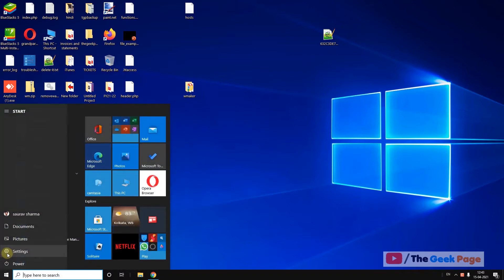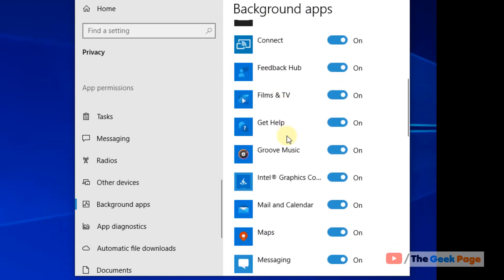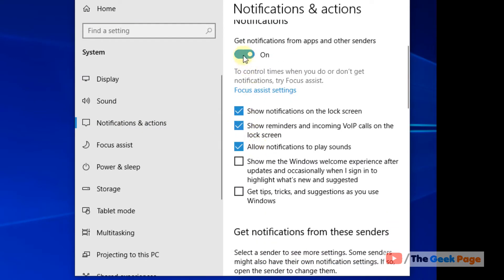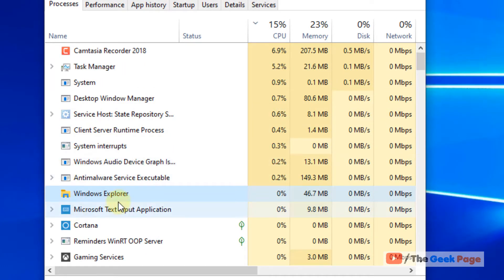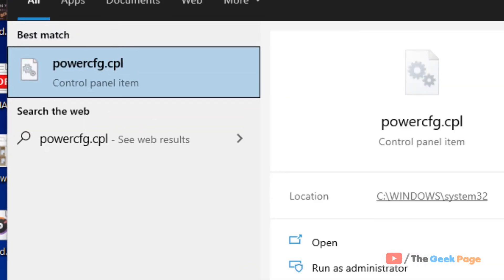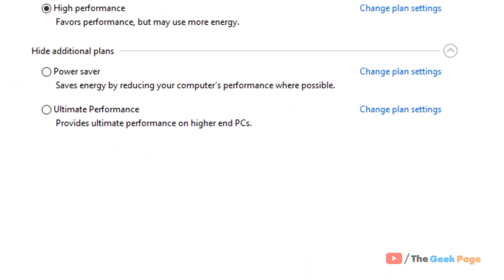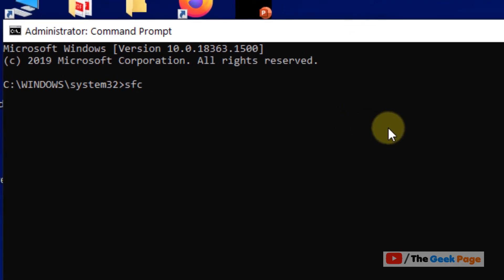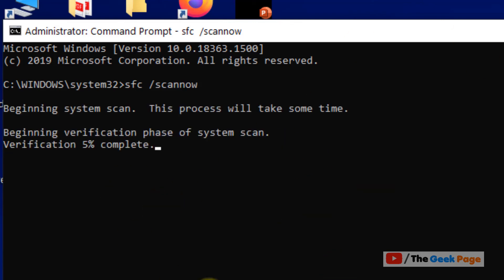How to Fix Notifications Not Working on Windows 10